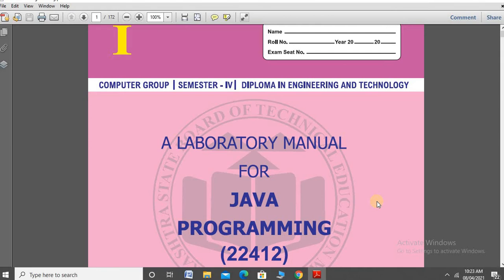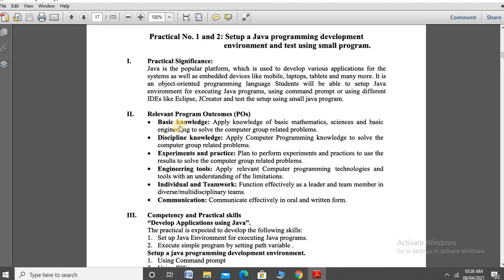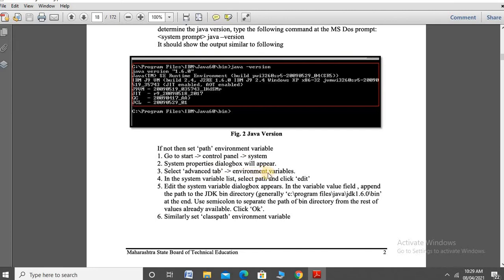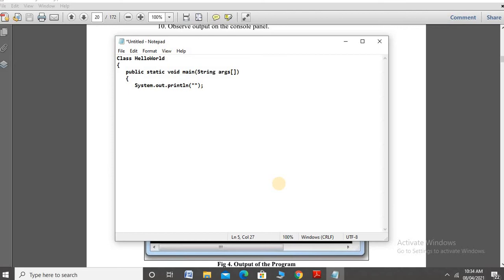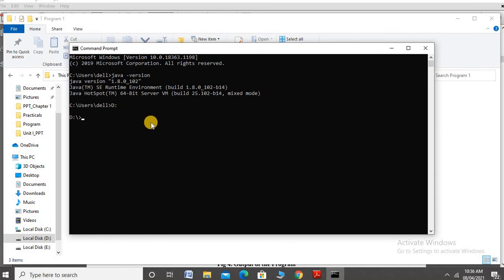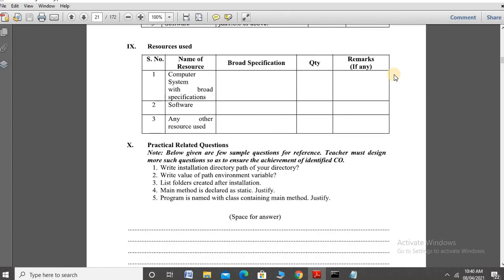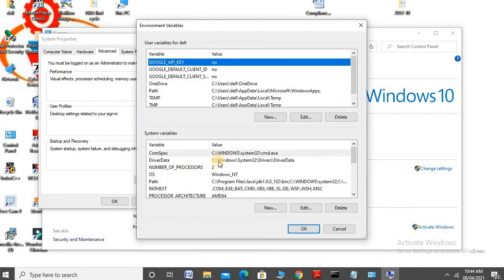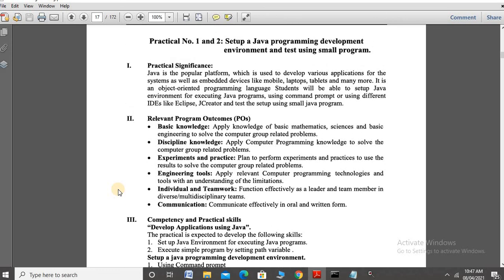Practical no 1 & 2